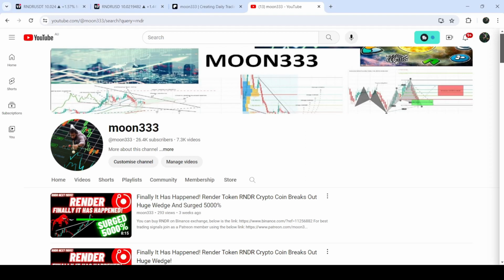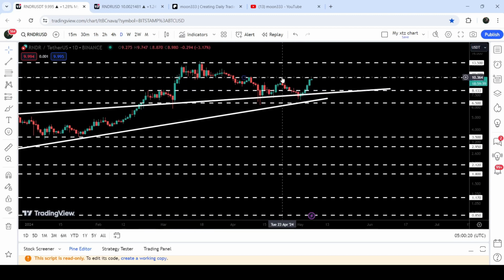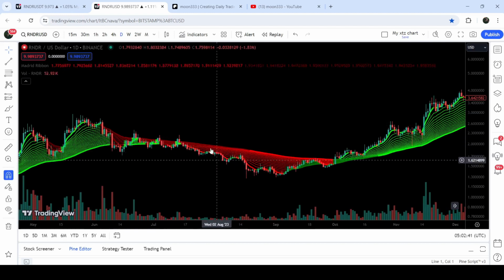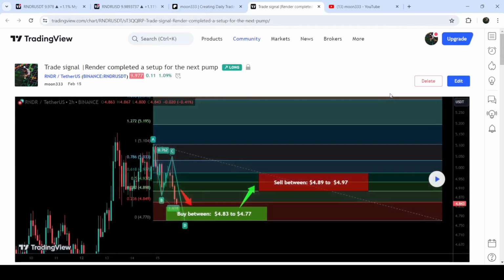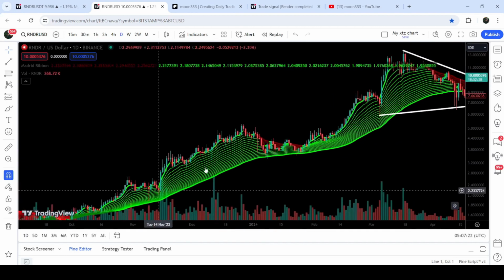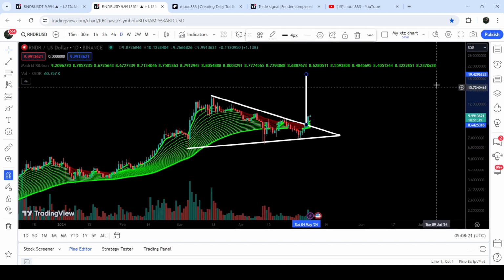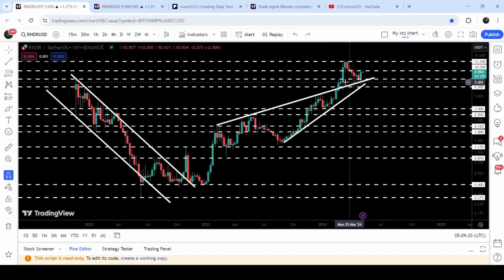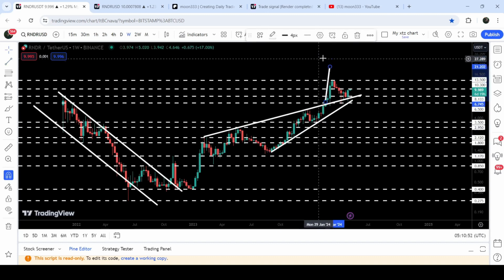Finally It Has Happened! Render Token RNDR Crypto Coin Breaks Out Huge Wedge And Surged 5000%